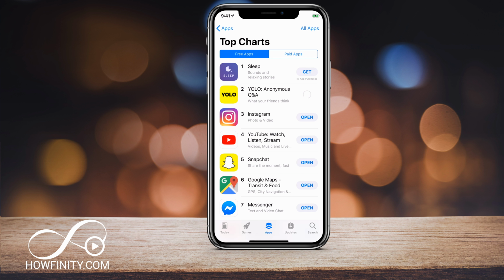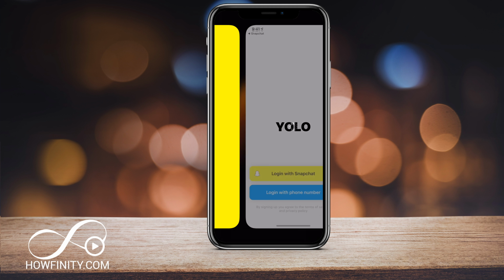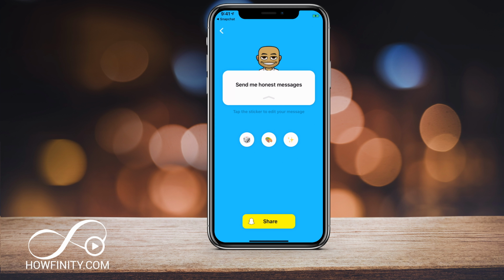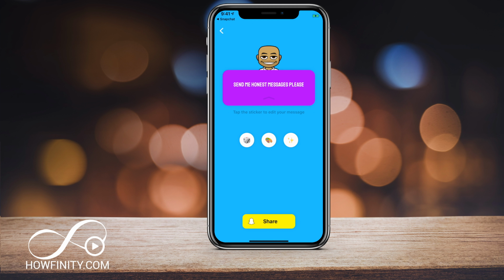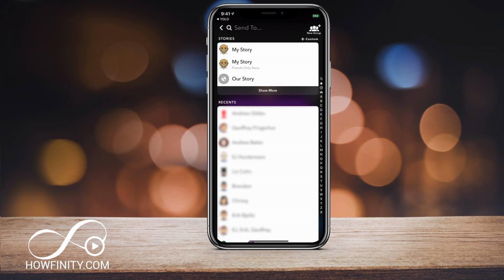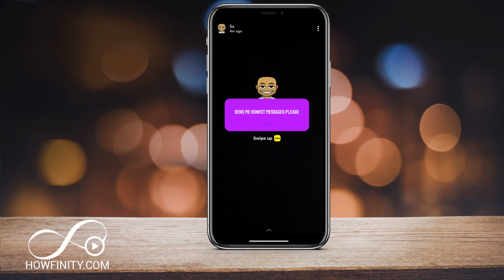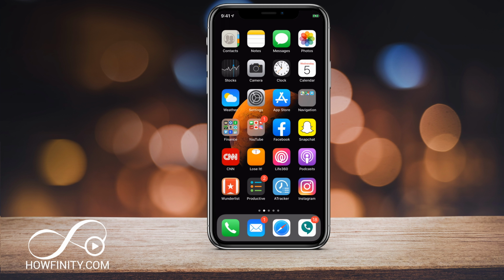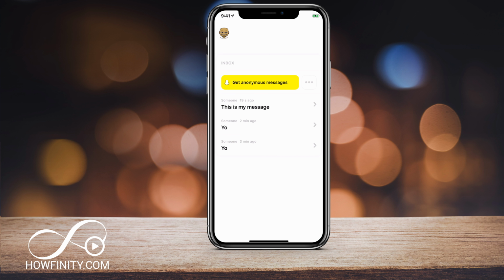How to Use Yolo in Snapchat - Get Anonymous Secret Messages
Yolo is an app that allows you to send and receive anonymous messages in Snapchat.

You simply use Yolo to ask a question and post that sticker in Snapchat.  Your friends can swipe up and answer that question and you'll receive the answer anonymously inside of the Yolo app.

You need Yolo to ask the question, but you don't need the Yolo app to reply.